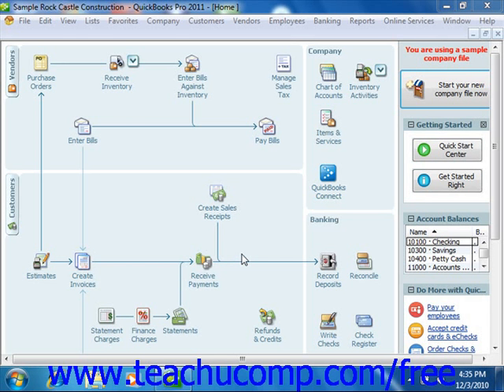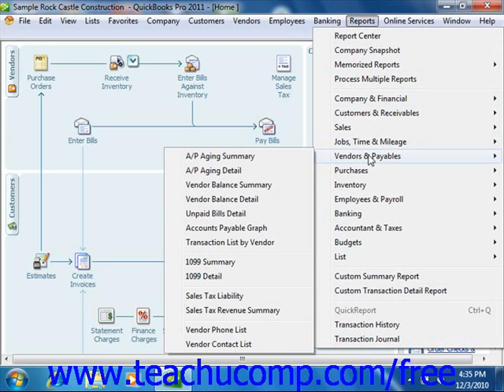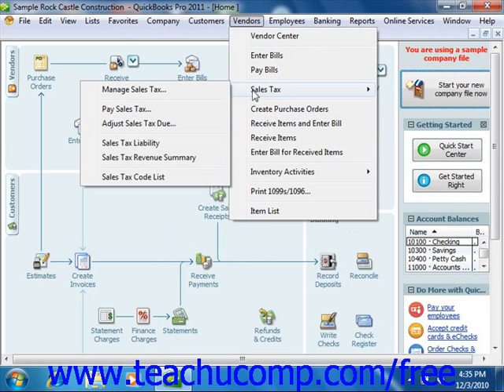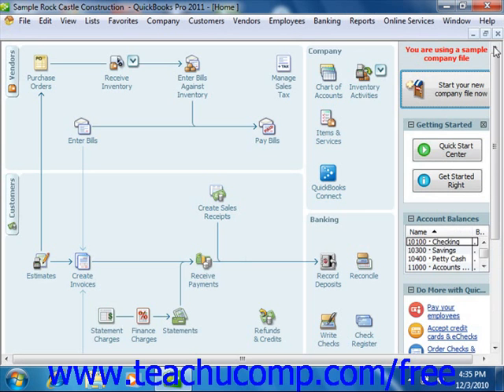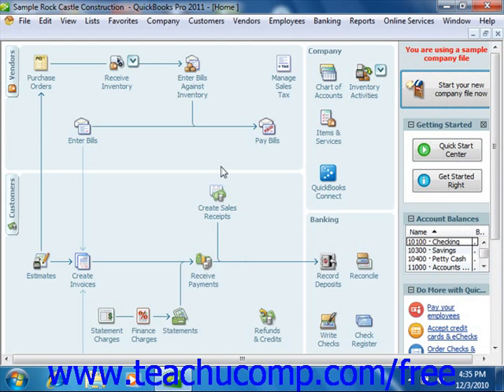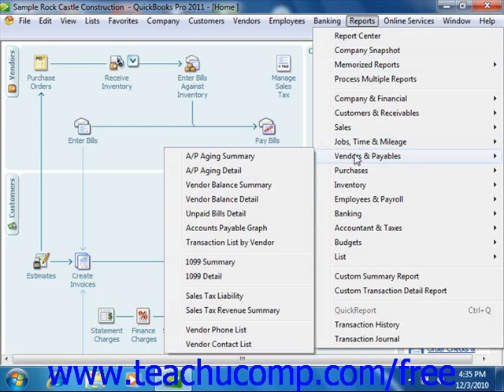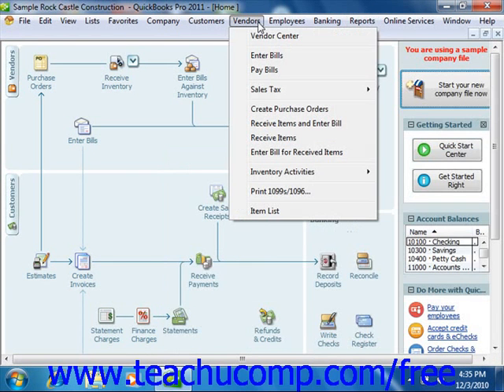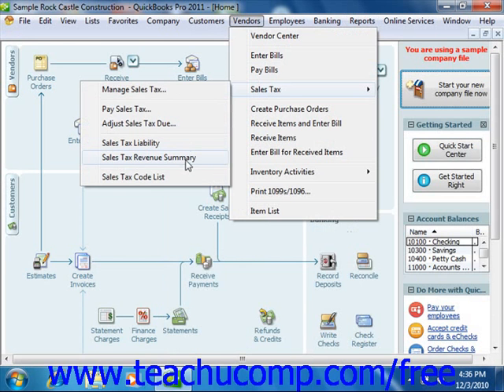QuickBooks 2011 Tutorial Sales Tax Reports Intuit Training Lesson 14.1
Learn how to use the sales tax reports in Intuit QuickBooks A clip from Mastering QuickBooks Made Easy v. 2011. - the most comprehensive QuickBooks tutorial available. Visit us today!